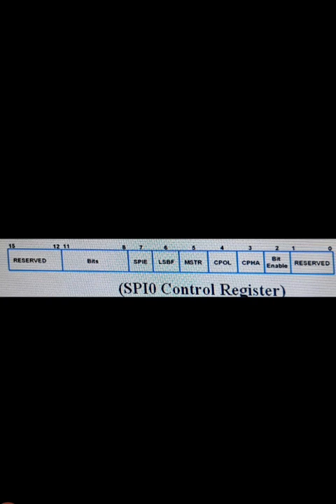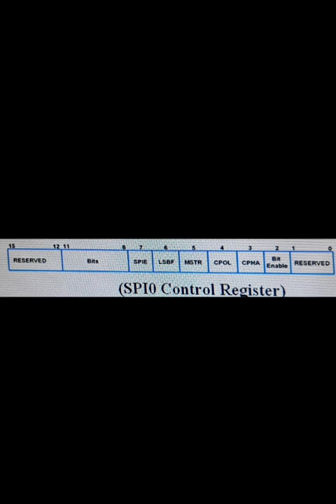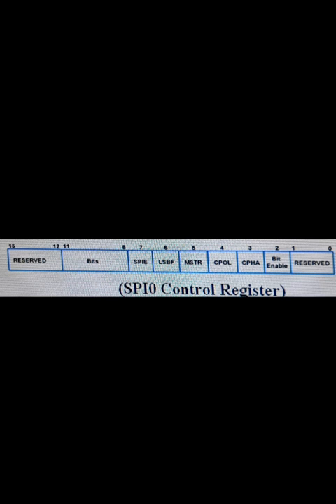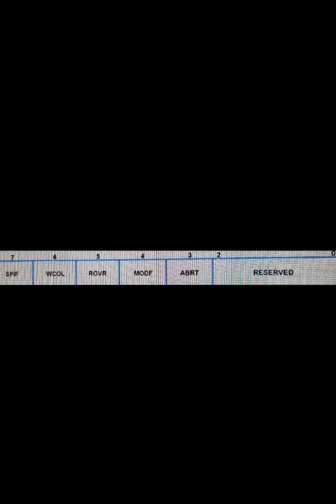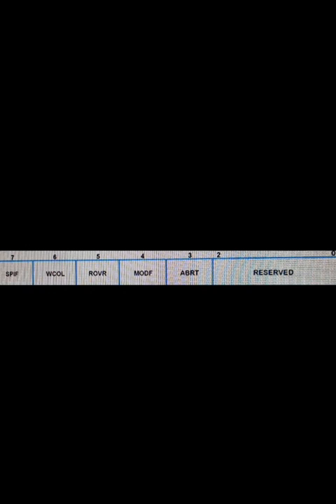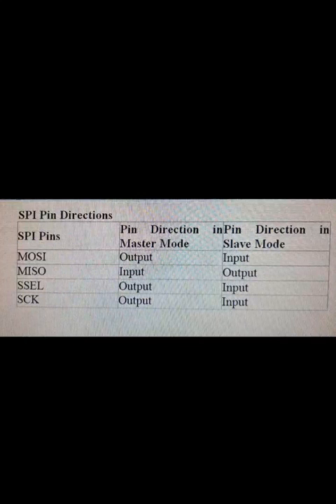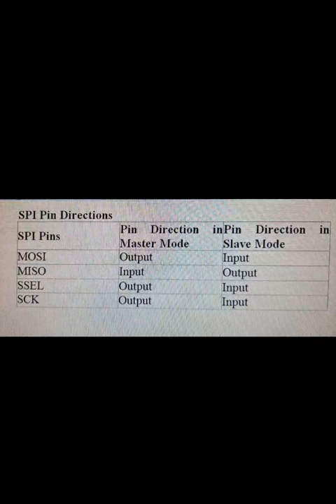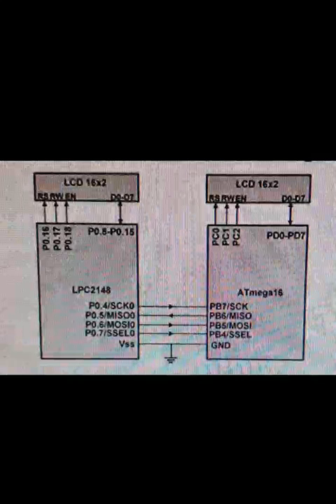On chip peripheral LPC2148 SPI